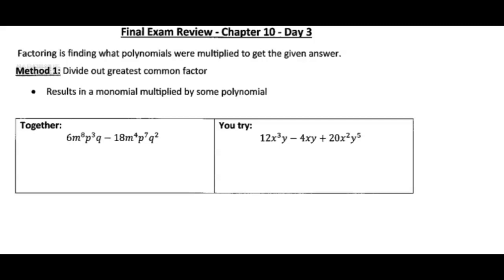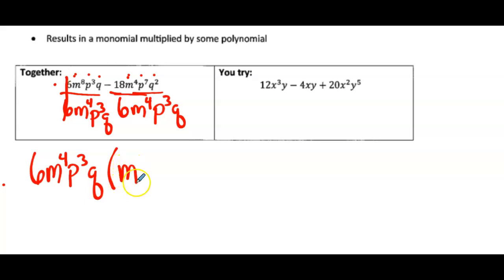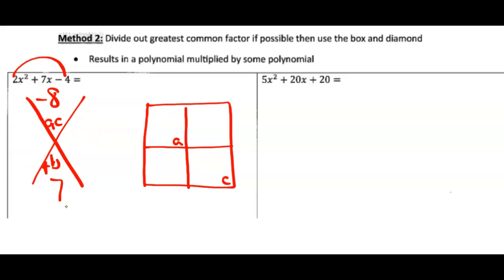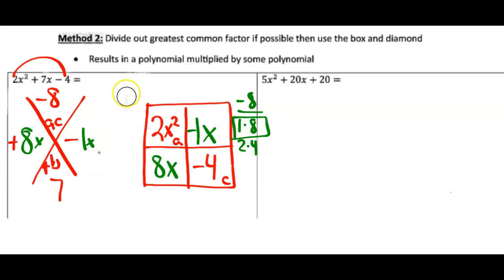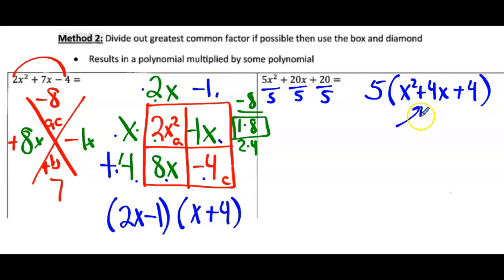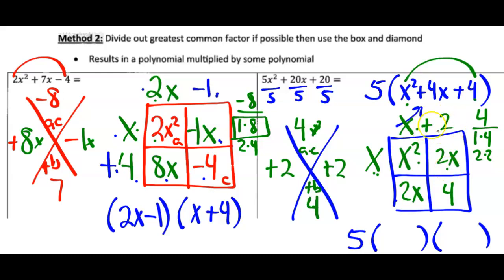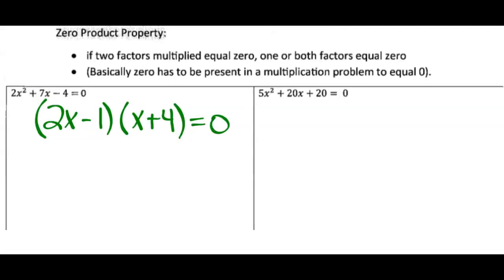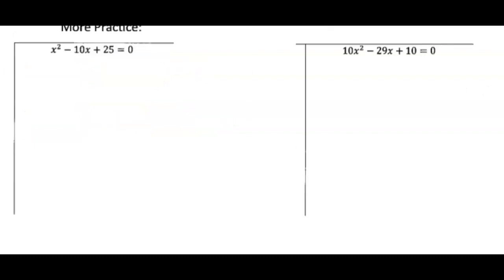Ch 10 Day 3 Final Exam Review